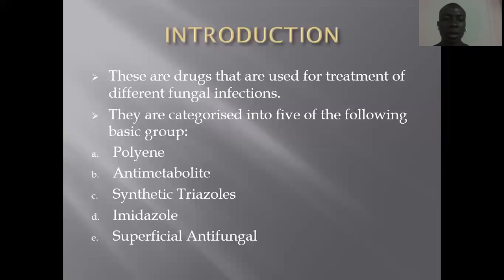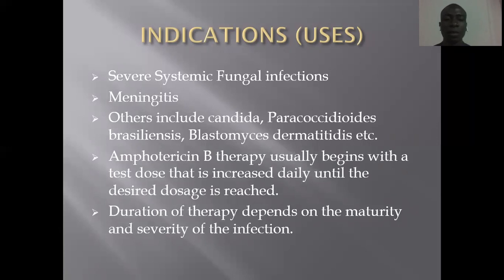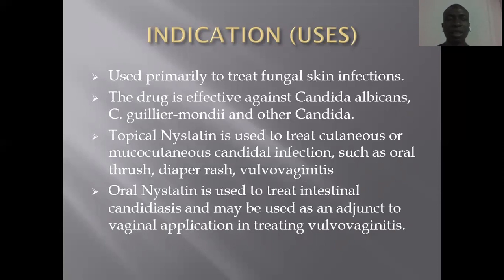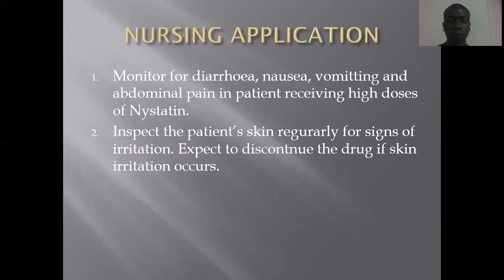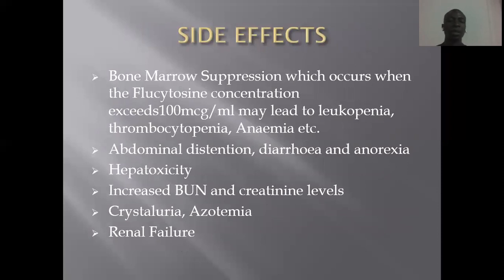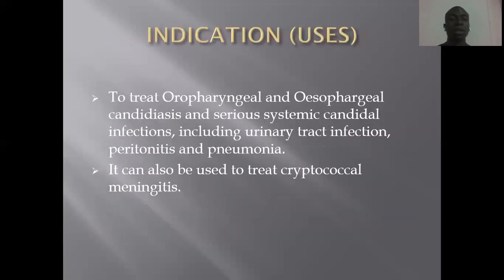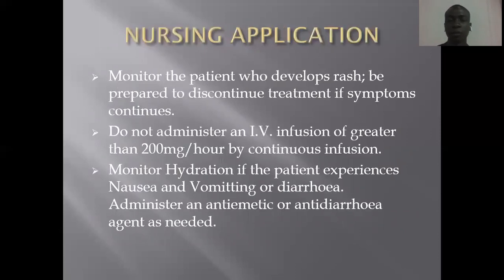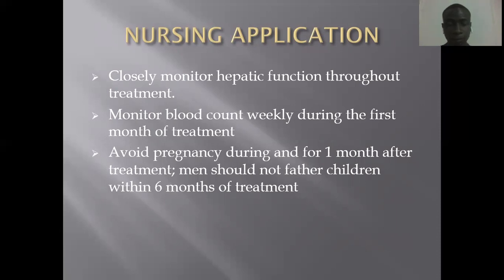ANTI FUNGAL 2,1